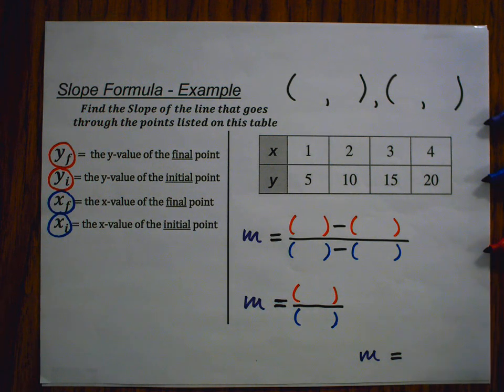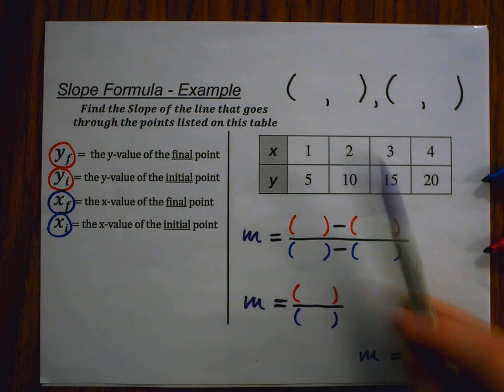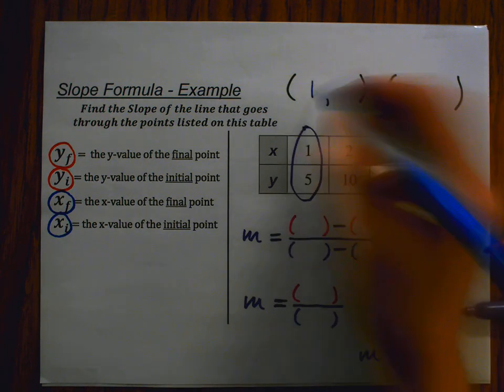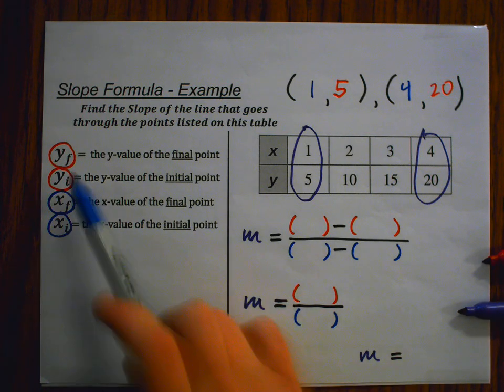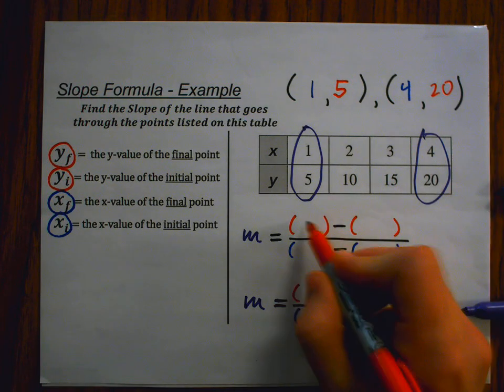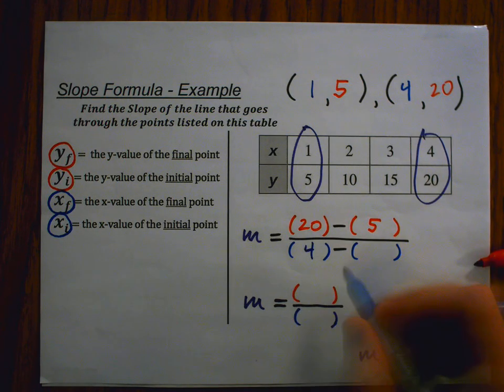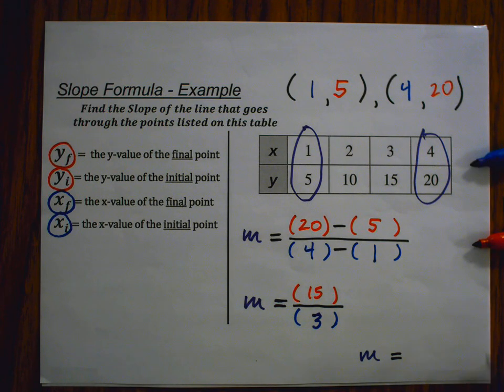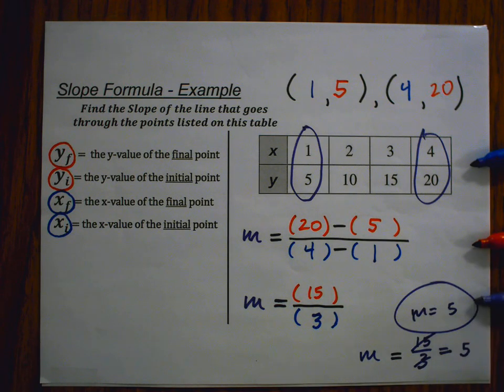Using the Slope Formula - Given a Table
This video was created to assist teachers at Hermiston High School with direct instruction in mathematical content.